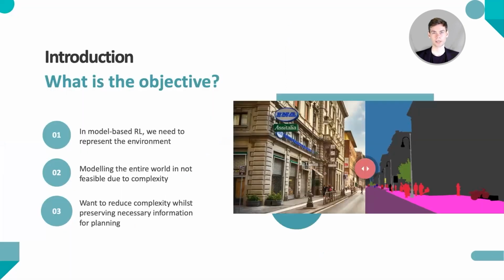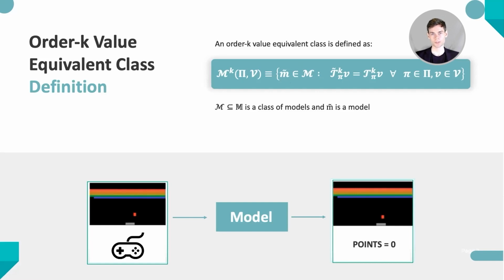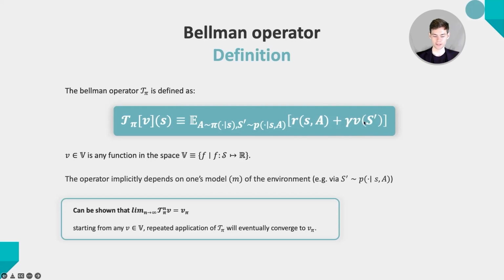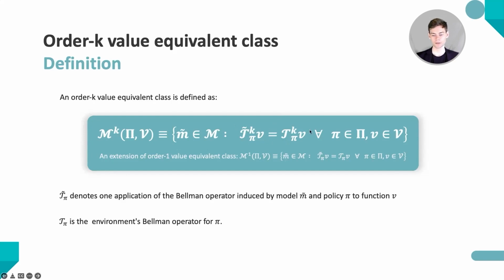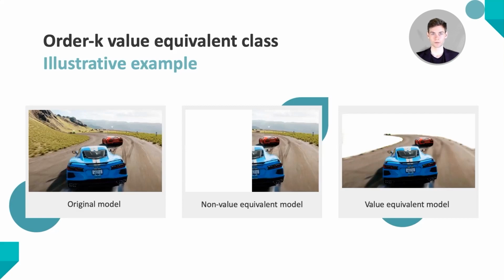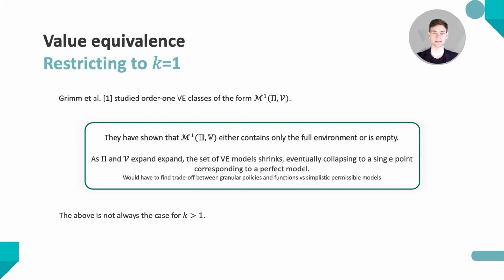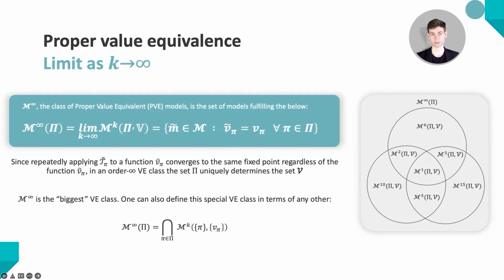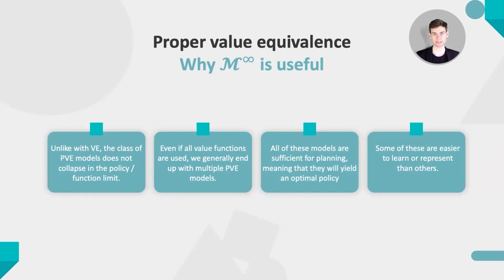Proper Value Equivalence: Simplifying Model-based RL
Which aspects of an environment must be modeled in order to plan optimally?

This video reviews and discusses the paper Proper Value Equivalence: Simplifying Model-based Reinforcement Learning, a joint work by researchers at the University of Michigan and DeepMind. The paper investigates which properties of an environment are essential for optimal decision-making and which details can be safely ignored without affecting performance.

The discussion begins by generalizing the classical notion of value equivalence (VE) to an order-𝑘 formulation defined in terms of repeated applications of the Bellman operator. This leads to a hierarchy of VE classes that grow as 𝑘 →∞. In the limit, this construction yields proper value equivalence (PVE), a broader equivalence class in which multiple distinct environment models can support optimal planning.

A central insight of the paper is that, unlike standard value equivalence, the PVE class may contain many models—even when considering all policies and value functions—that are sufficient for planning. These models can omit large portions of the environment’s dynamics while still guaranteeing optimal behavior, offering a principled way to simplify model-based reinforcement learning.

The video walks through the theoretical framework, key definitions, and implications of PVE, and discusses how this perspective reshapes our understanding of environment modeling and abstraction in reinforcement learning.

Referenced paper:
* Proper Value Equivalence: Simplifying Model-based Reinforcement Learning

Supplementary material:
* Slides used in this episode Files/Youtube/WhenShouoldAgentsExplore.pdf

Questions, critiques, and alternative perspectives are welcome in the comments.